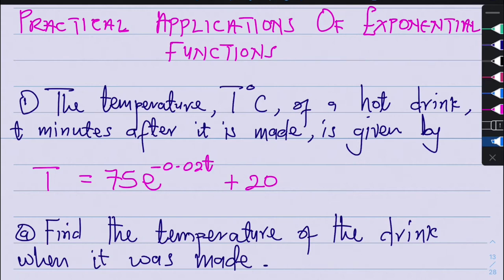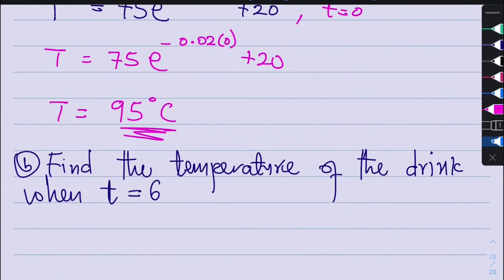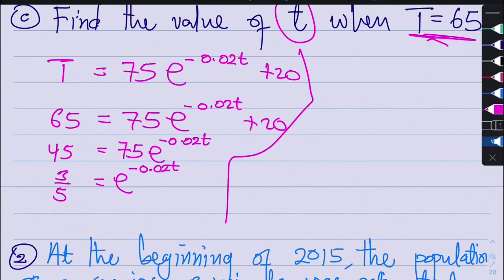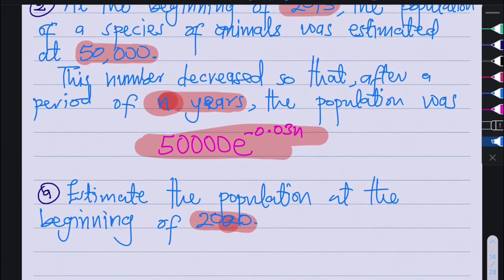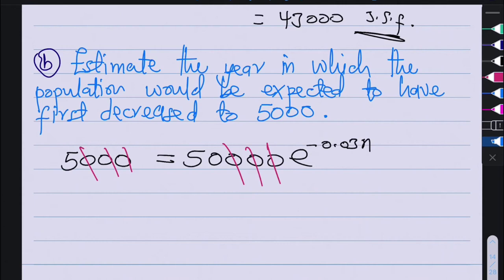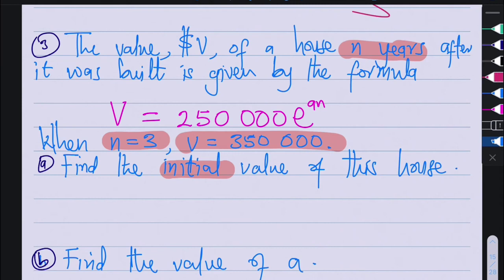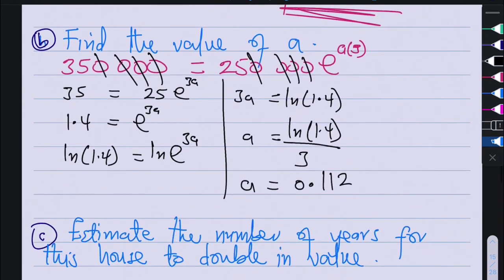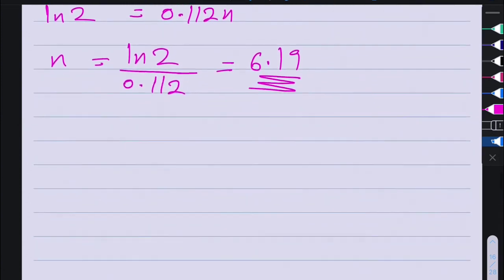Practical application of exponential functions | Add Maths | IGCSE